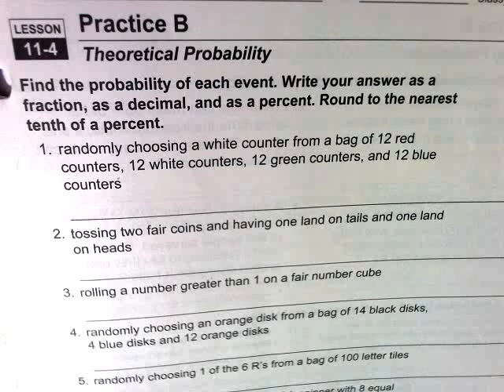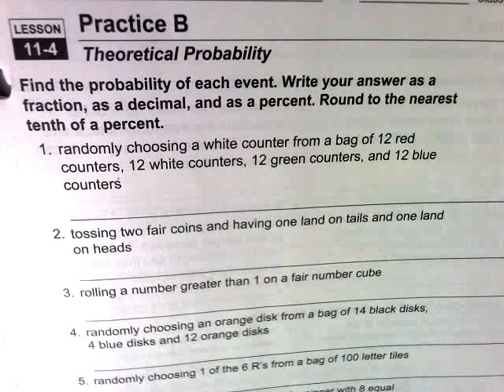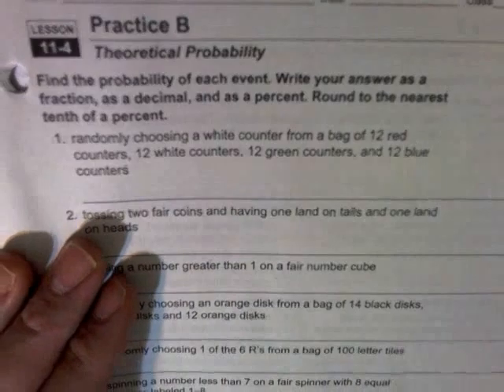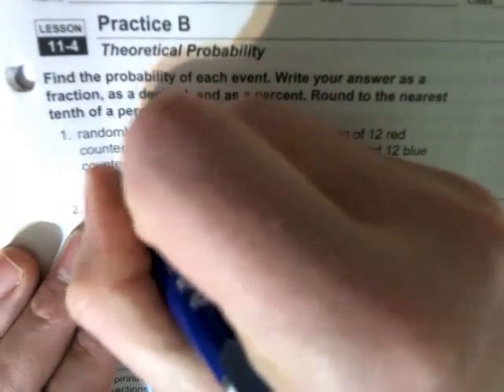Homework Helper - Seventh Grade - Chapter 11 Section 4